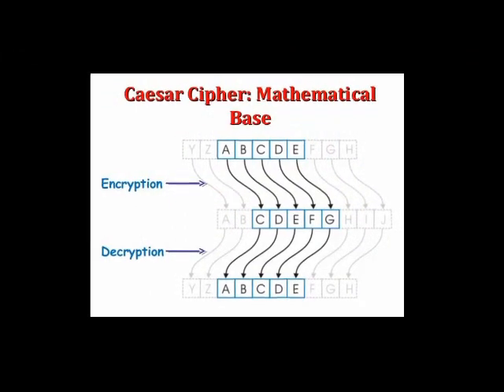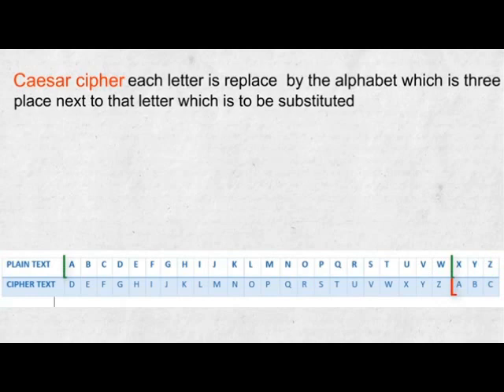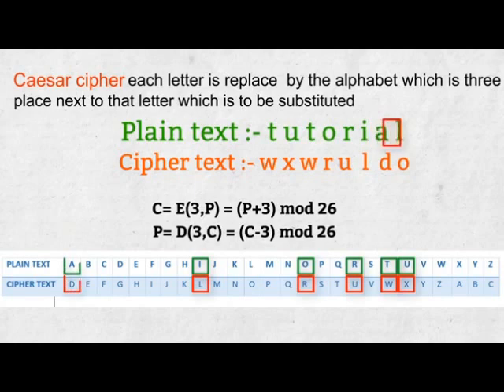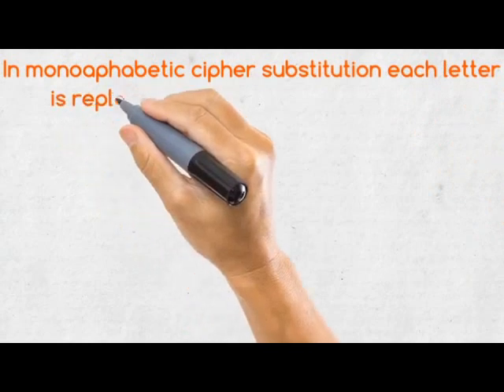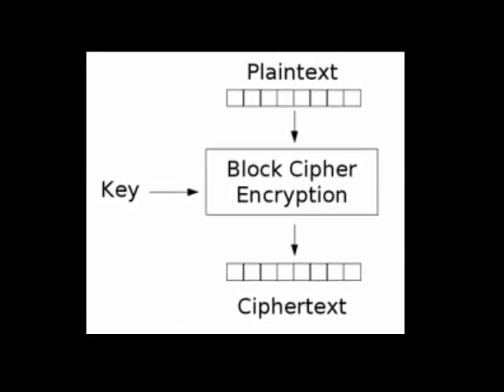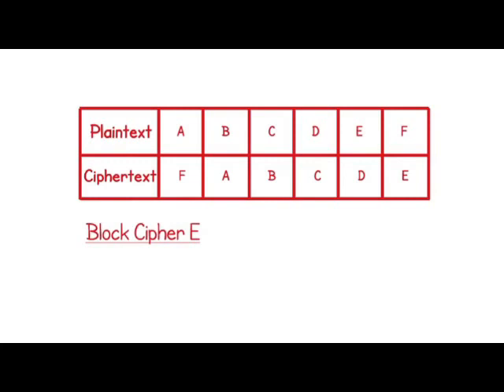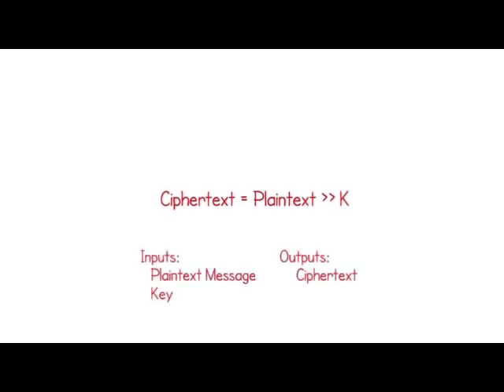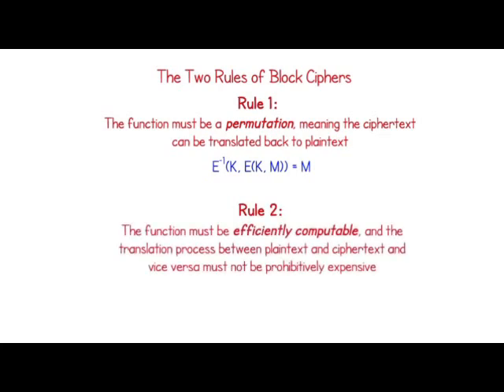5. CNS CEASER & BLOCK CIPHER DESCRIPTION